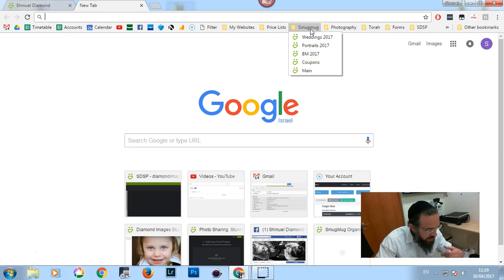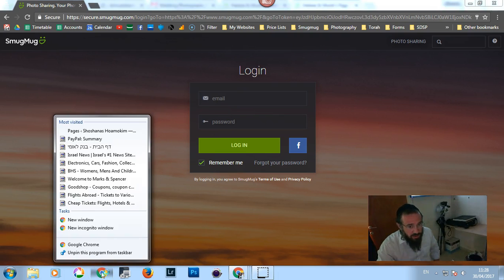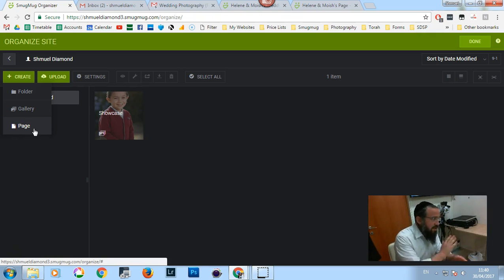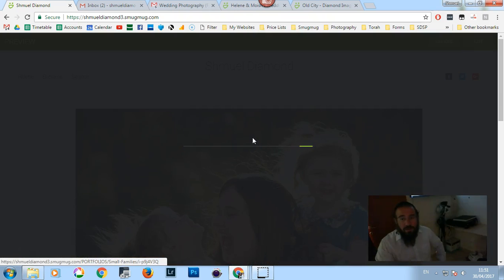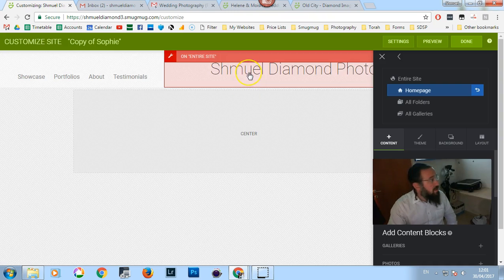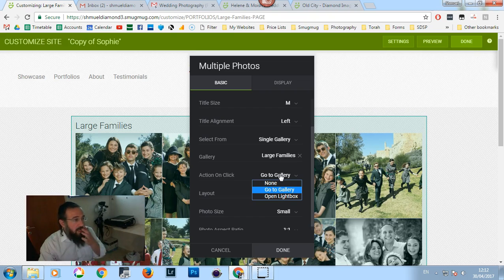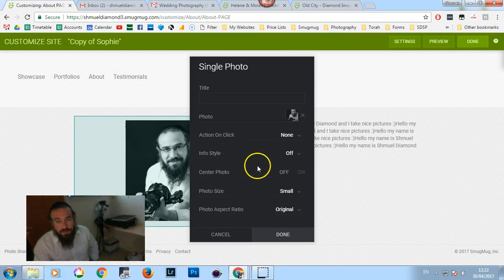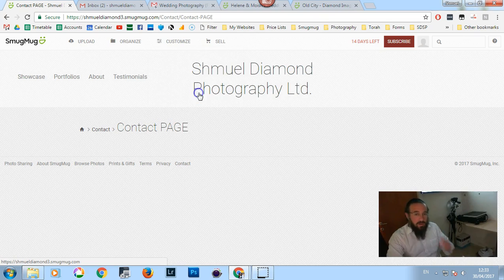P102 Class #1 Smugmug Website Design